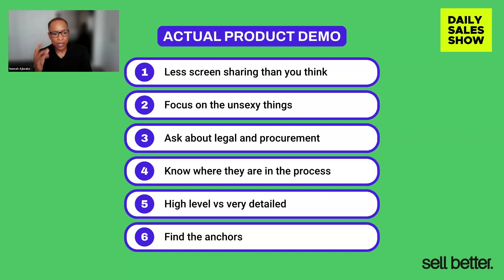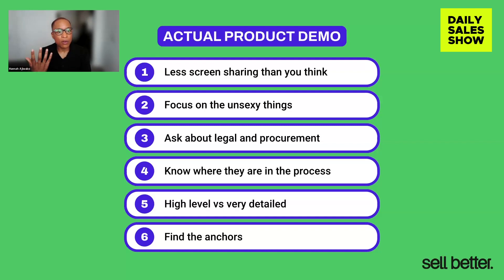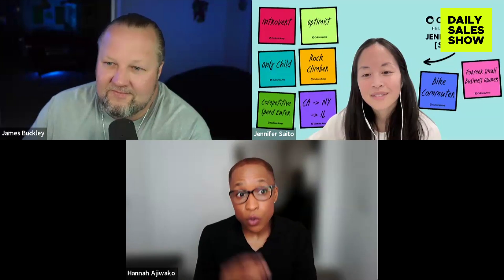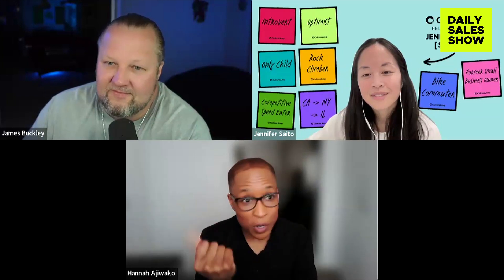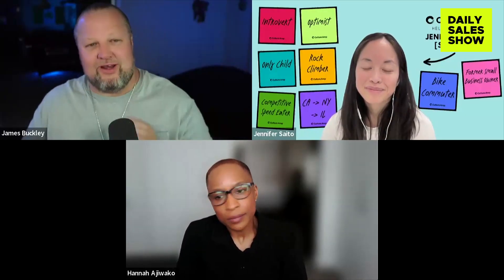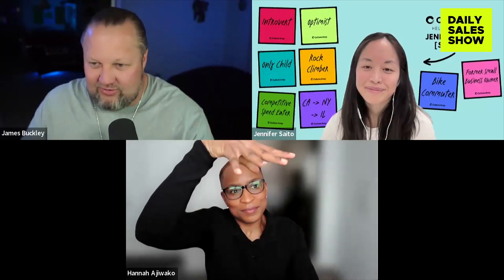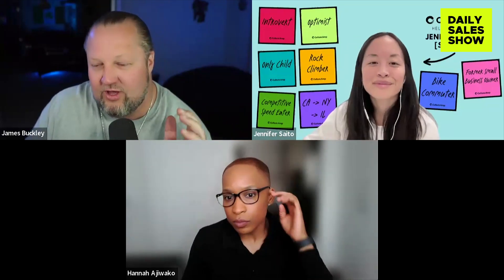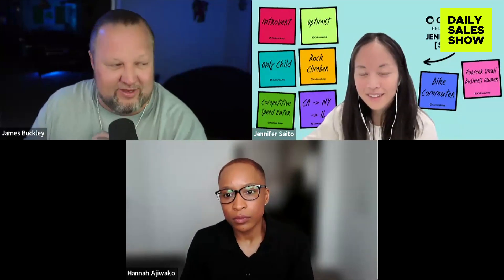How to Keep Your Prospect Engaged During a Demo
Hannah Ajiwako shares valuable tips on what to do to ensure you keep your prospect engaged and interested during your demo. Learn the art of fostering collaboration through personal note sharing, surprising prospects with transparency. Explore the impact of using prospects' names to maintain focus and make demos more personal and interactive.

Timestamps:
00:00 Mastering Engagement in Virtual Demos
00:11 Harnessing the Power of Pausing and Interaction
00:14 Insights from Rep Call Reviews
00:38 Enhancing Engagement with Limited Screen Sharing
00:49 Collaborative Note Sharing for Superior Engagement
01:48 Leveraging Crowd Theory to Sustain Attention
02:04 Personal Attention's Vital Role in Virtual Meetings
02:31 Note Sharing: A Simple Yet Effective Strategy